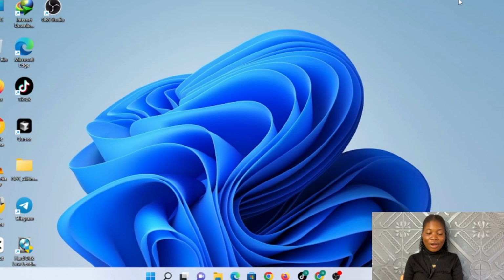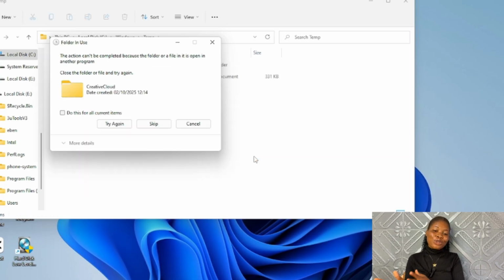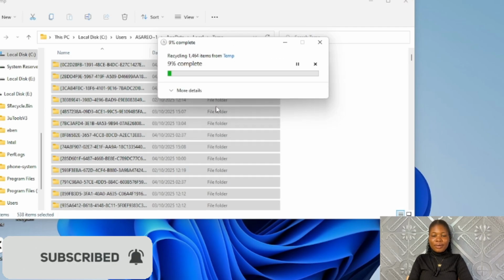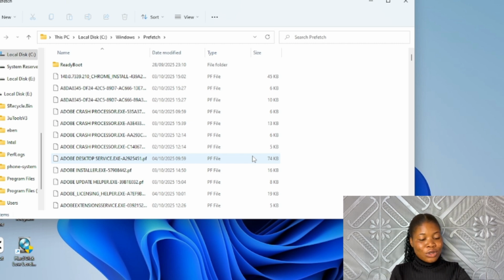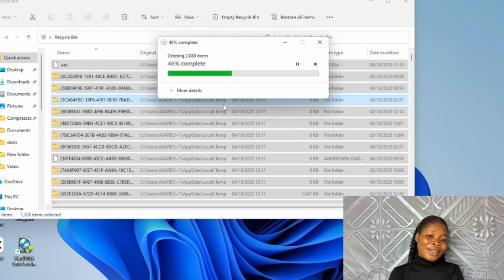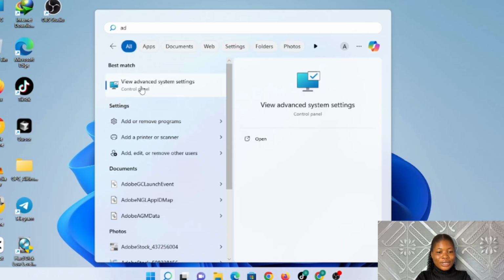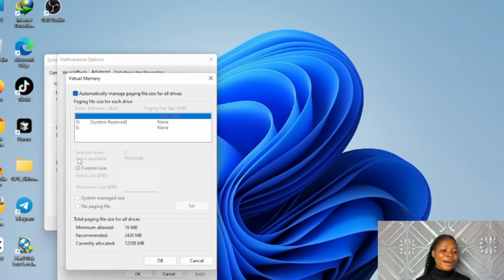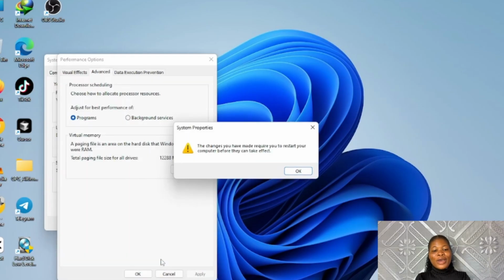Speed Up Windows 10 and 11 in Minutes!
Is your PC running slow on **windows 10** or **windows 11**? Don't worry! In today's tutorial, I'll be showing you how to **clear temp files** and other **temp files** to **speed up** **how to make your computer faster**. These **pc tips** are a simple fix!
Is your PC running slow? Don't worry! Today, I'll show you how to **delete temporary files** and make your **windows 10** or **windows 11** computer run **faster**. These **pc tips** and **pc tricks** will **speed up** your machine!